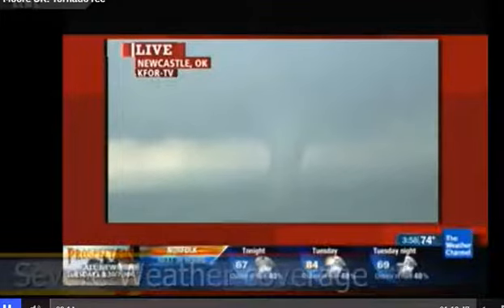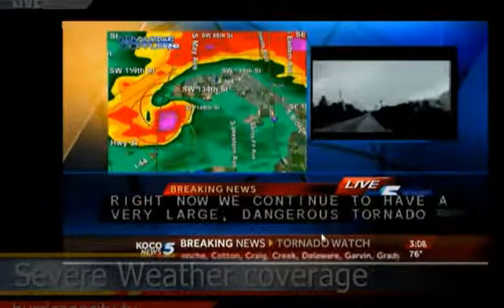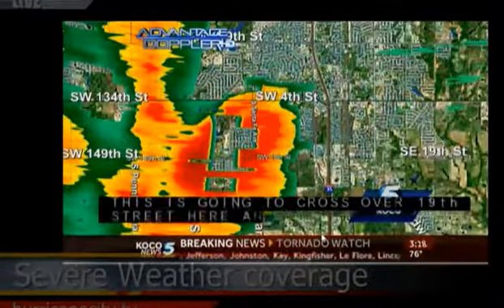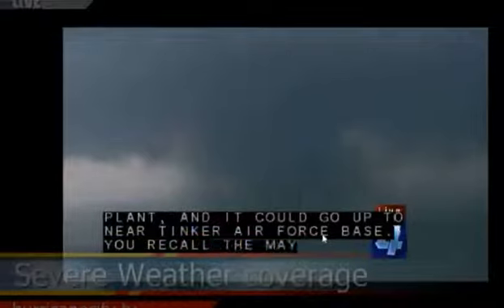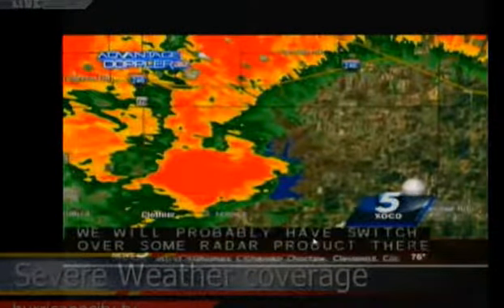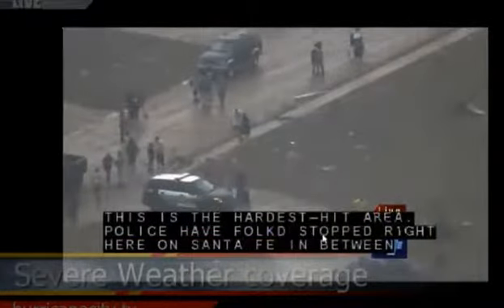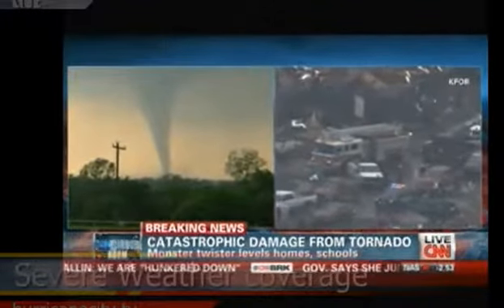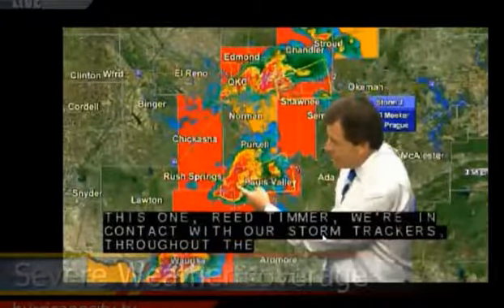Moore Oklahoma Tornado media 2013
Moore Oklahoma tornado moved through on May 19th, 2013. Several different media sources live as the massive tornado devastated the town from beginning to end